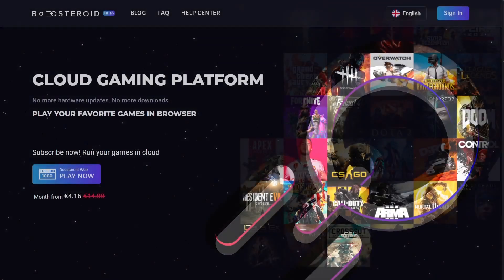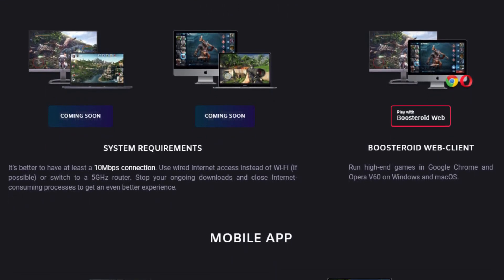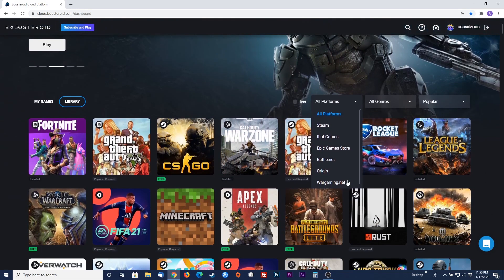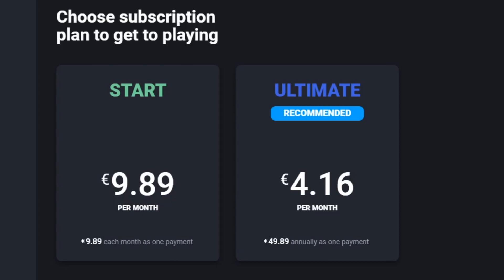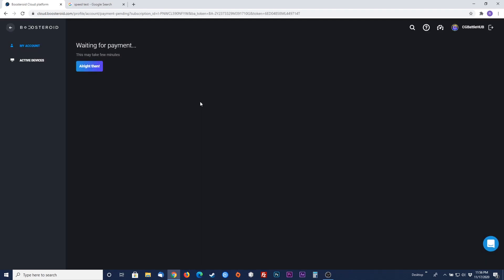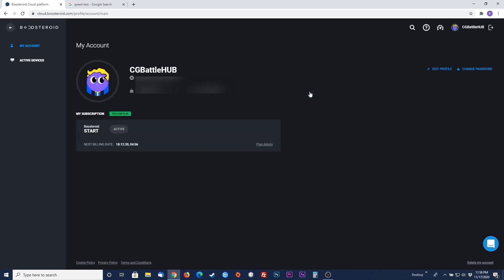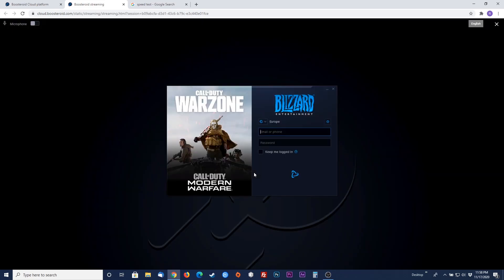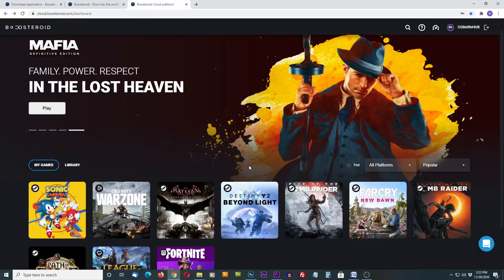BOOSTEROID Setup and Getting Started! EASY Cloud Gaming Service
Get setup and playing with cloud gaming platform Boosteroid. No installs. Just play on your browser!